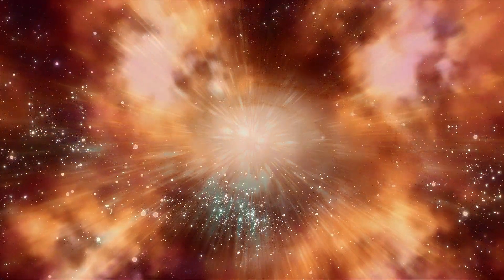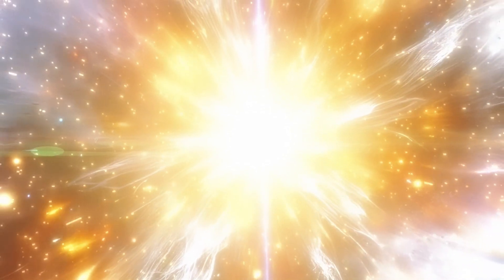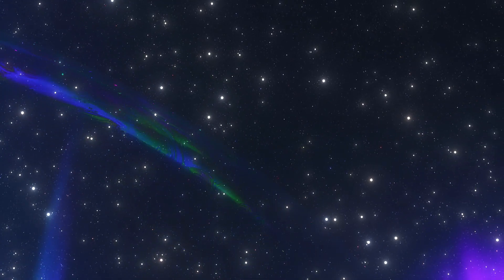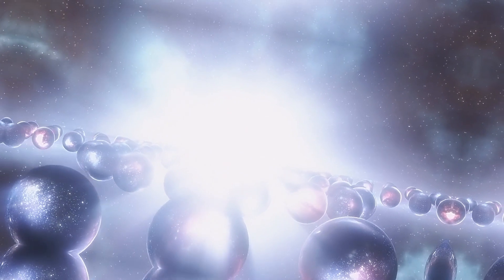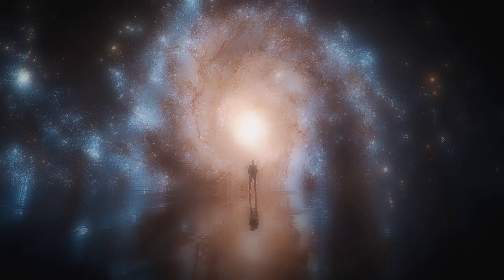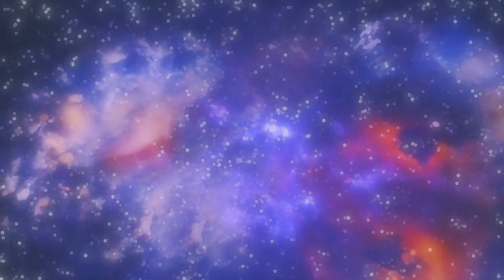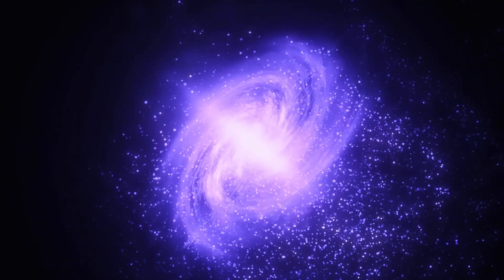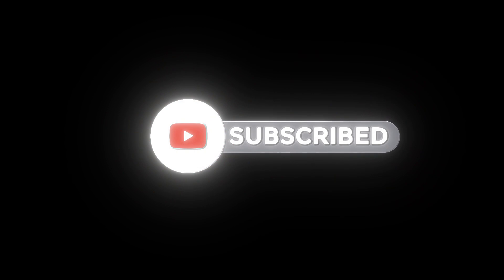What Happened Before the BIG BANG?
What happened before the Big Bang? The origin of our cosmos has long fascinated humans, but what triggered the expansion of space and time as we know it? From the eternal inflation theory to the concept of the multiverse, we'll dive into the most popular theories and hypotheses that attempt to explain the unexplainable. Join us on a journey through the cosmos and discover the latest research and findings that may hold the key to understanding the most fundamental question of all: what came before the beginning of everything?

We dive into incredible science facts and jaw-dropping discoveries in fun, easy-to-understand videos for everyone. From the mysteries of space to the wonders of everyday life, we break down complex topics in our Science Explained series. Amazing Science Facts Mind-Blowing Scientific Discoveries Fun Science Facts for Kids Science Explained Weird Facts About the Universe!